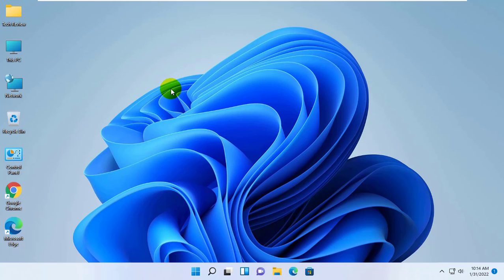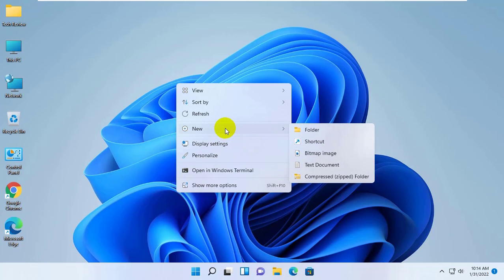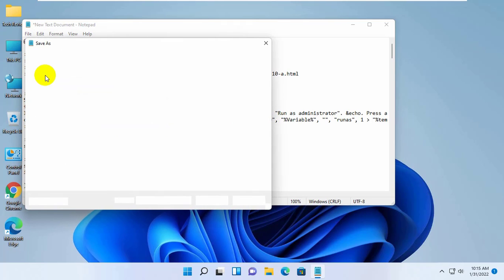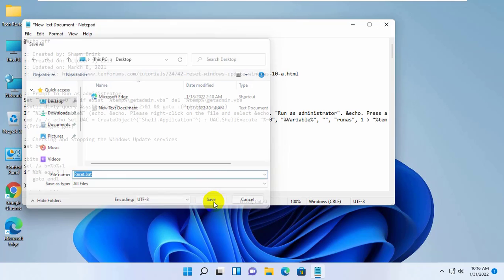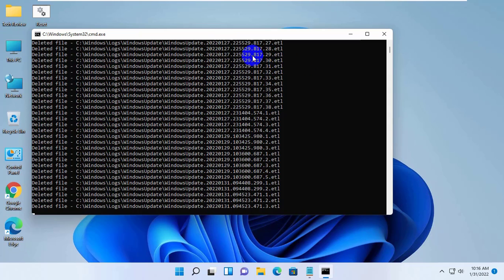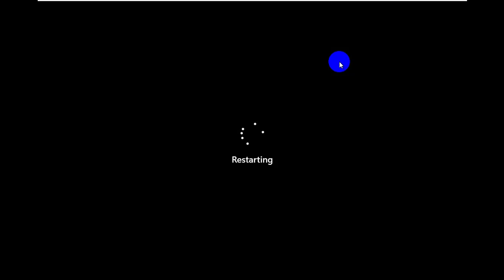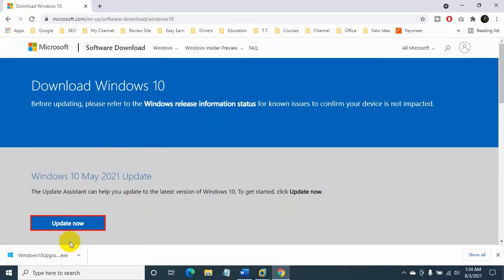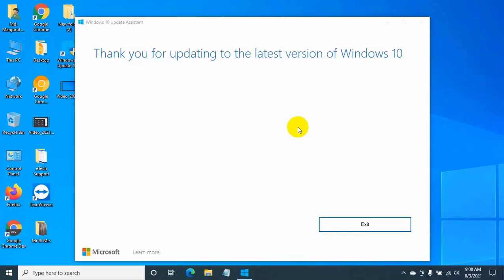(Fixed) Error 0x800f0831 for Cumulative Update KB5008212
Error 0x800f0831 for Cumulative Update

Hi, this is Rubel from Tech Review, today I am here to show you, how to fix the Error 0x800f0831 for Cumulative Update KB5008212. To fix this error…
Right-click on the desktop, click on new, click on a text document...

Tech Review